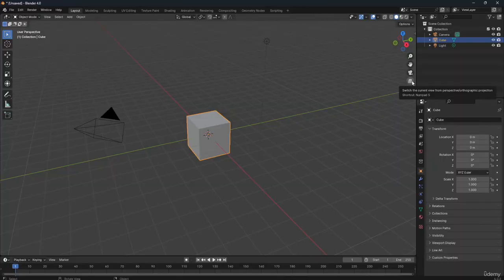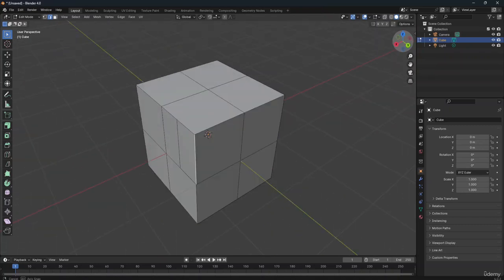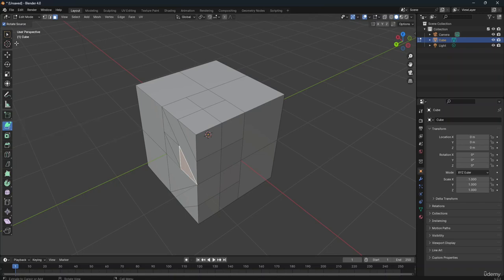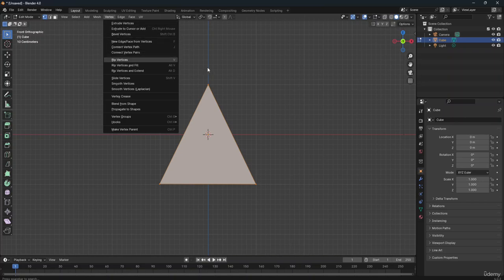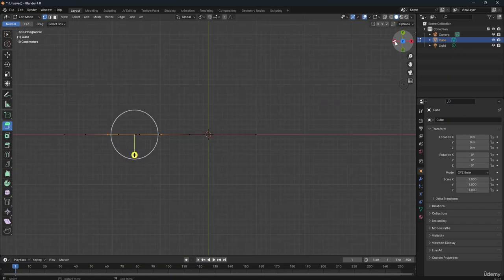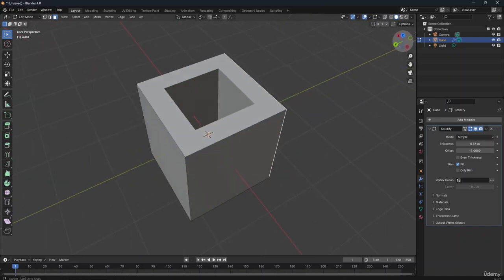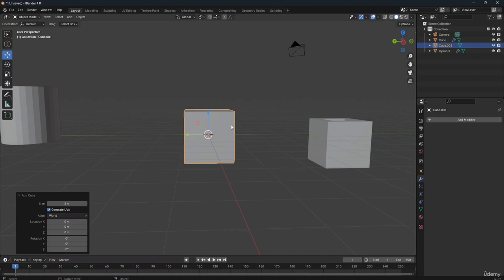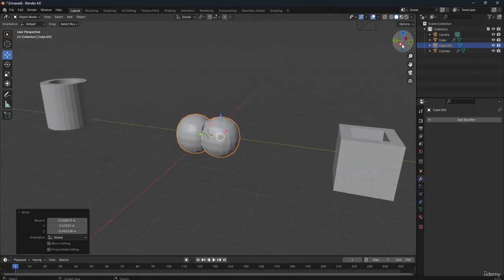Learning to Subdivide, Fill and Merge In Blender